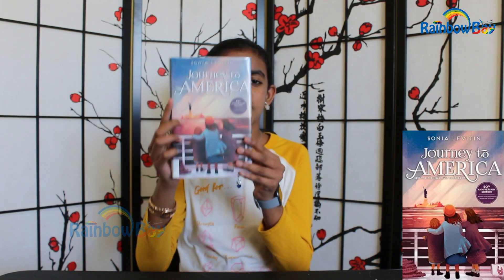Journey to America: Escaping the Holocaust to Freedom / Kid Booktuber/ Children's Book/ Fiction Book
Audience : Children
Reading age : 6-9 years
Grade level : 3 - 7
Genre: Non-fiction/Fiction
Publisher : Aladdin Paperbacks
Published : July 2020
Author:  Sonia Levitin
Language: English
Pages: 224